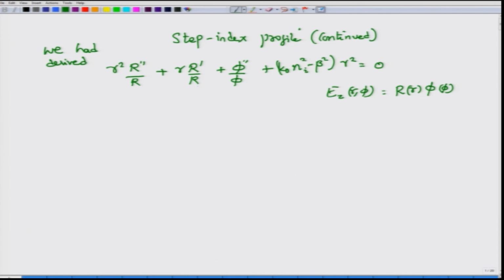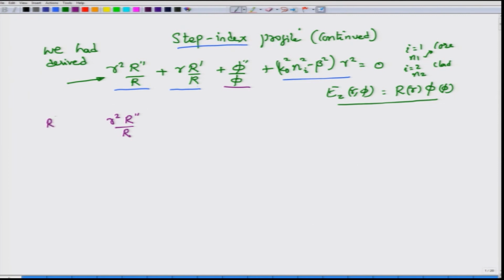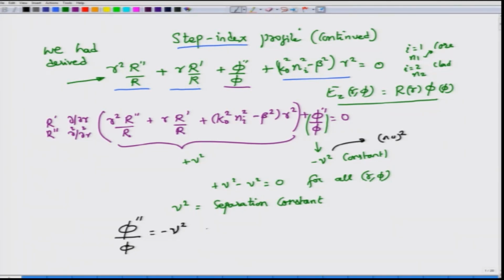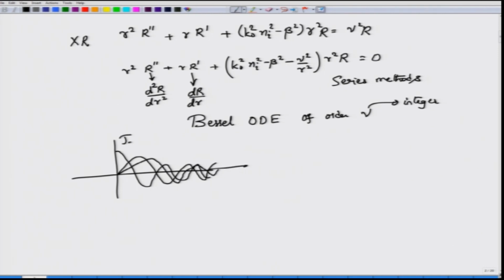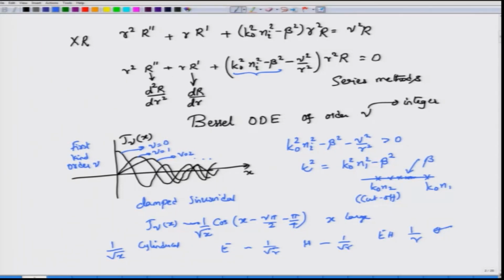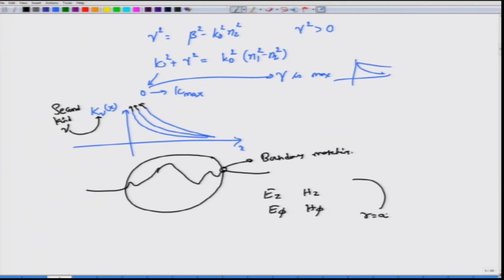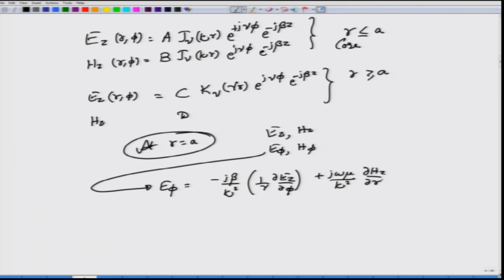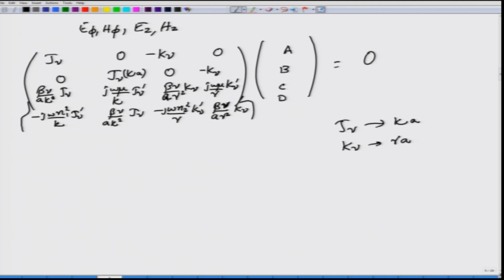noc18-ee28-Lecture 19-Properties of modes of step-index optical fiber